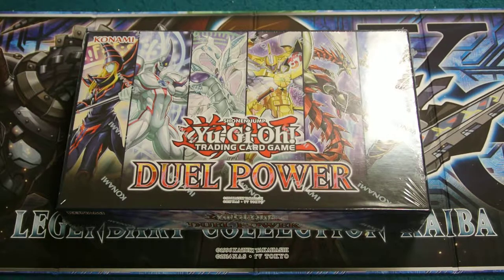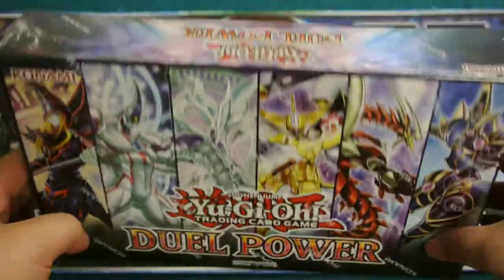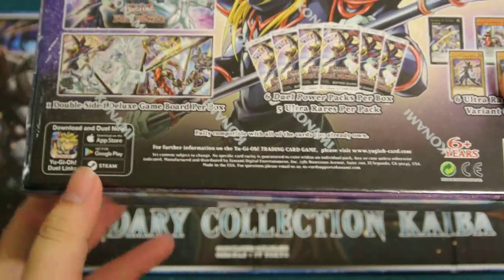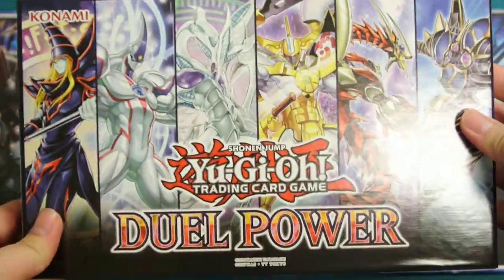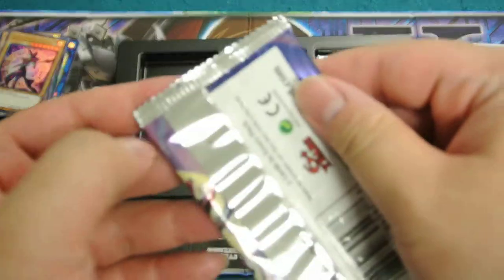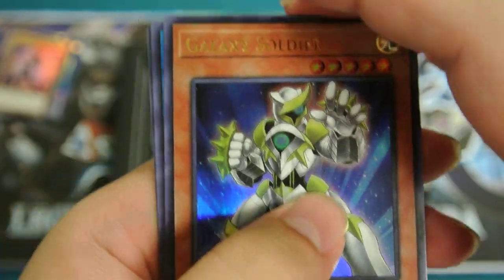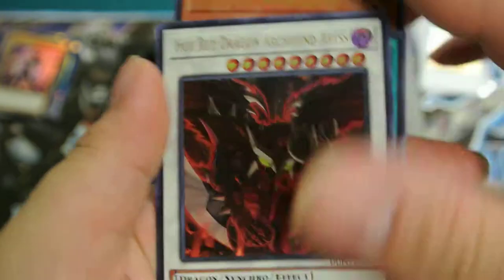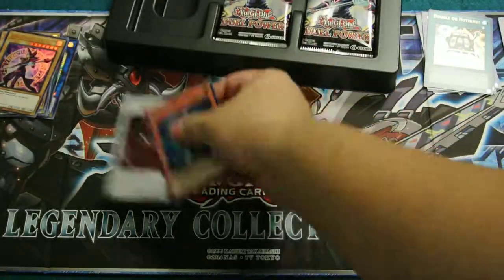DUEL POWER BOX OPENING! SICK PULLS! | Yu-Gi-Oh TCG Pack Opening